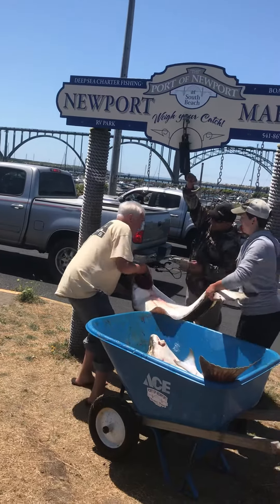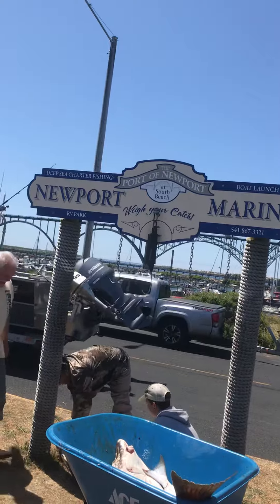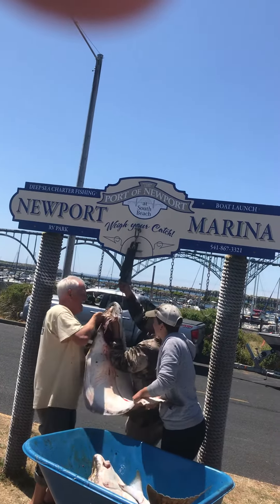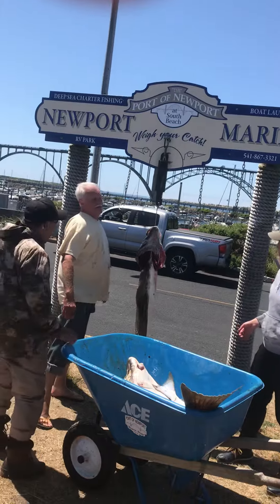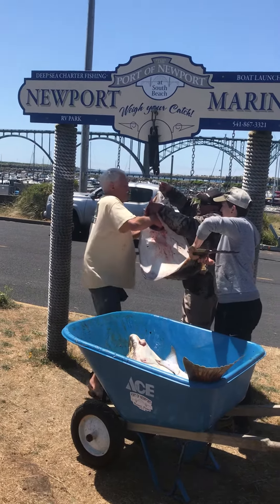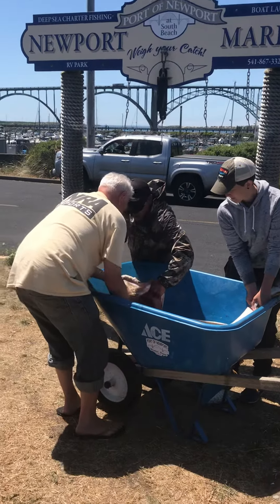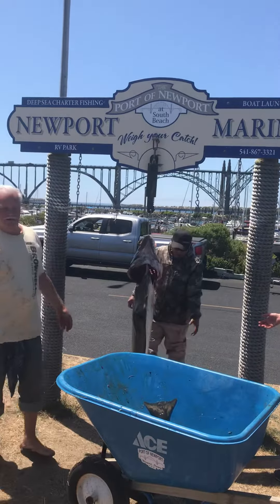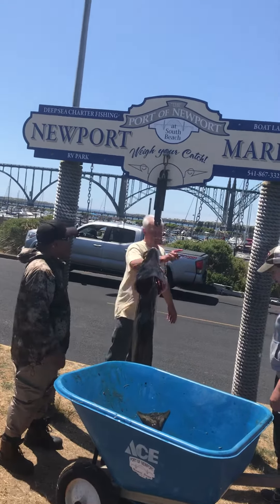Monster halibut newport Oregon 2020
Newport Oregon halibut (how to hang 95lb halibut)